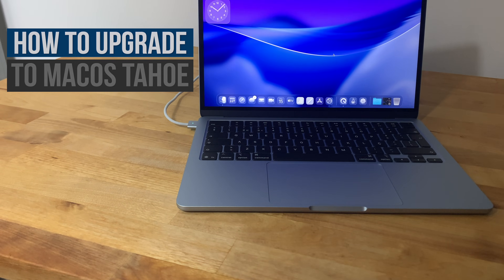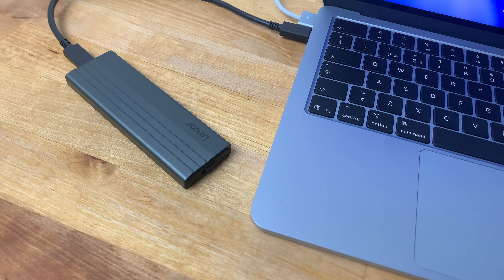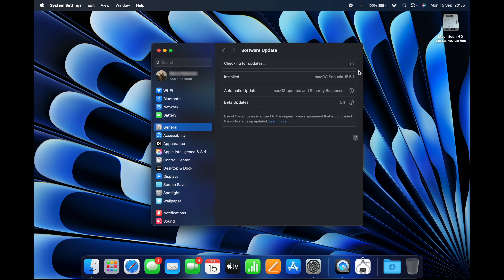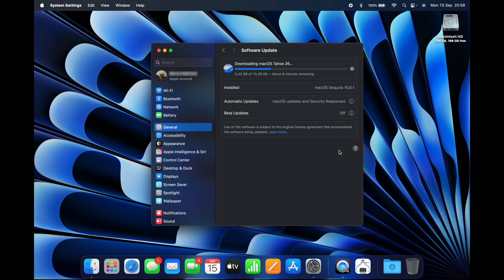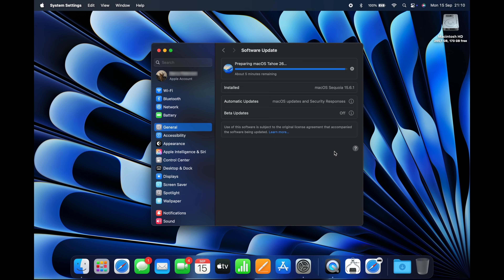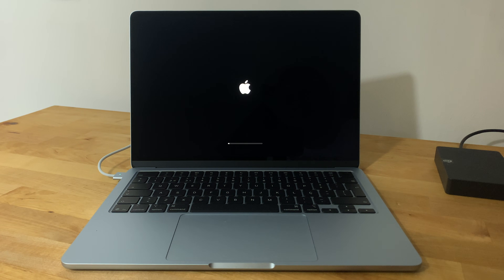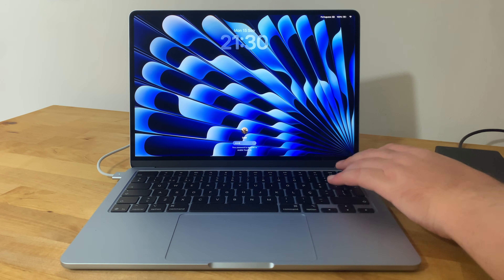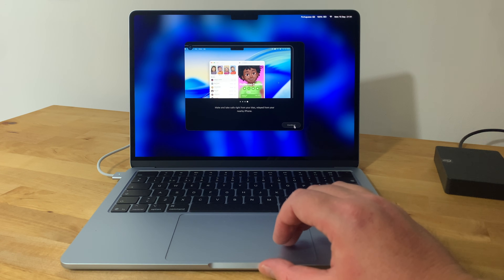How to Download & Install macOS 26 Tahoe – Step by Step Guide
In this video I explain how to download and install macOS 26 Tahoe on your Mac